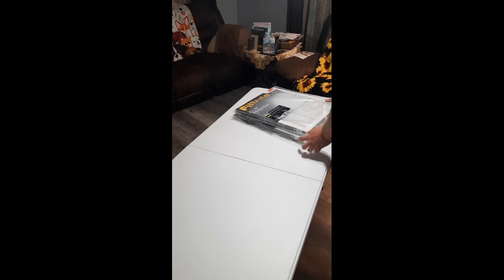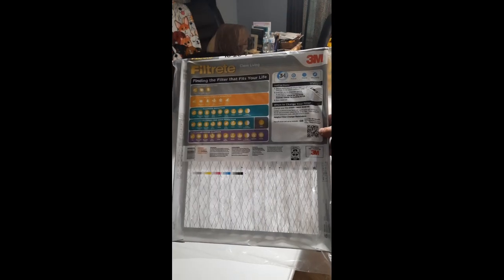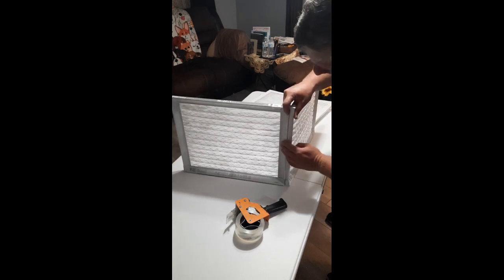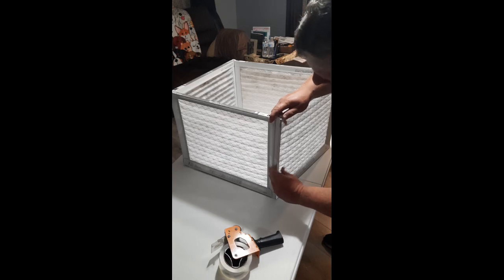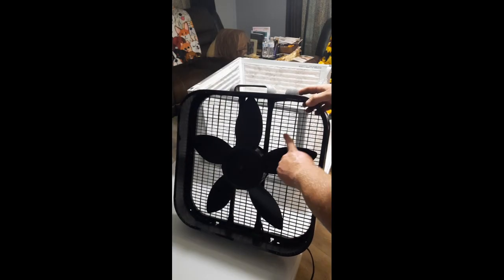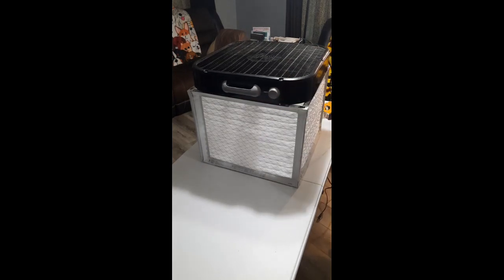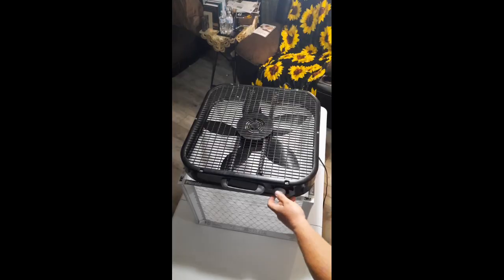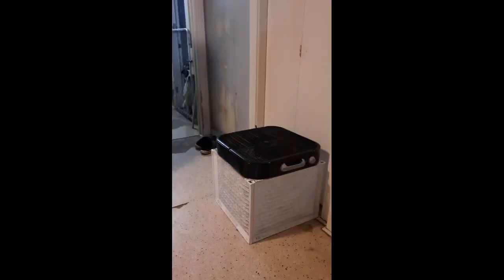Box Fan Air Filter (Short)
In this short I build an in house air filtration system using common air filters and a box fan. Enjoy!